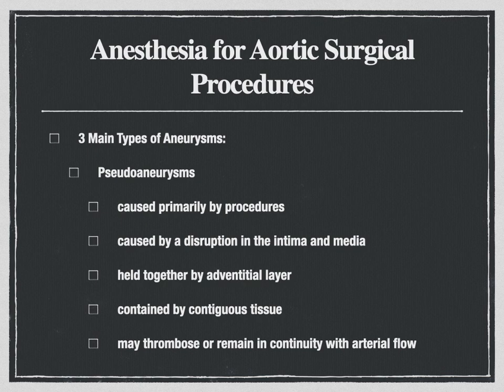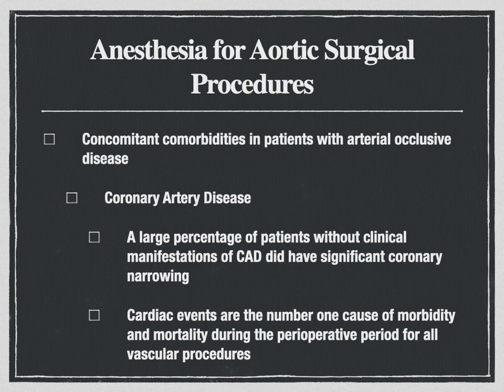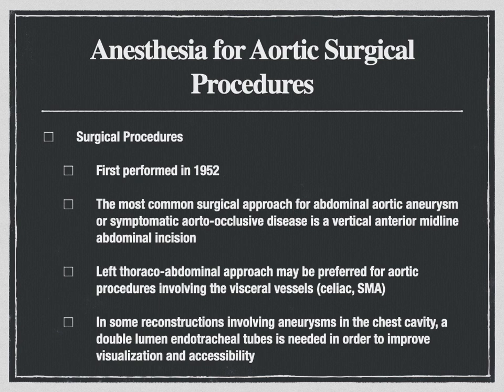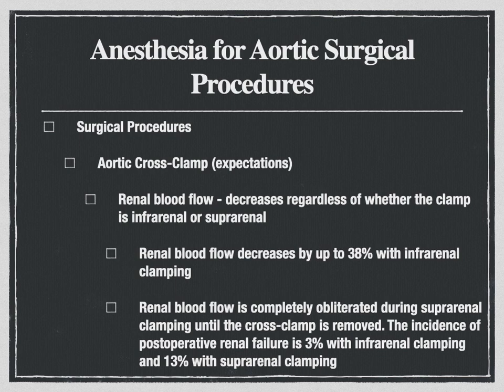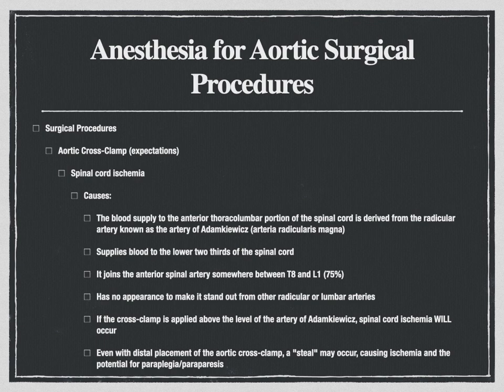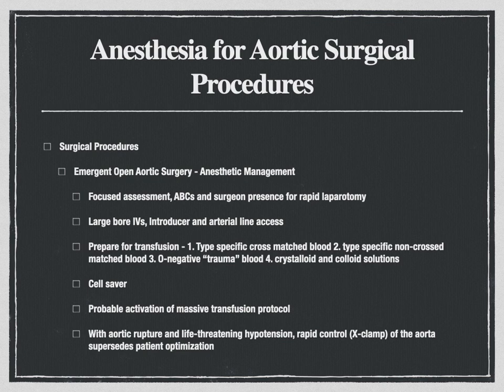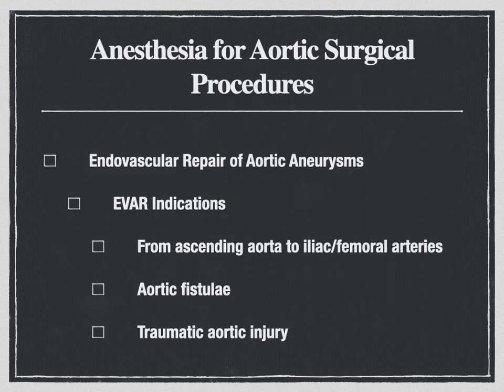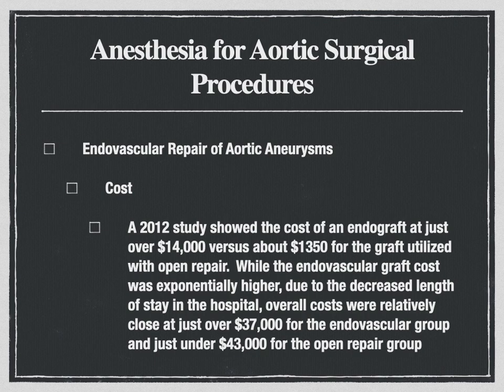Anesthesia for Aortic Surgical Procedures movie ppt